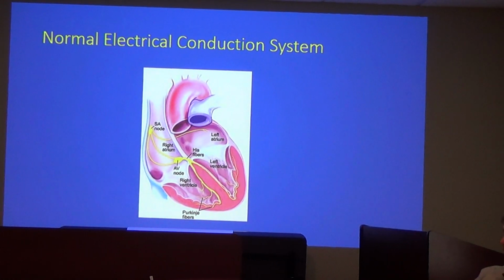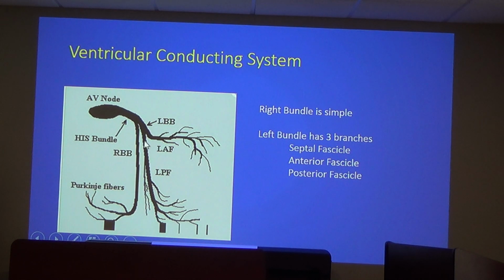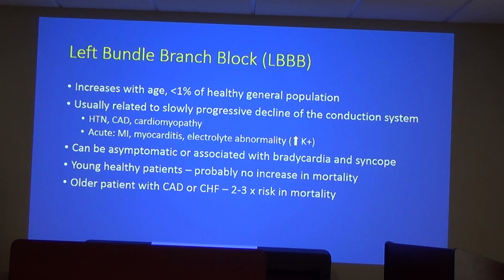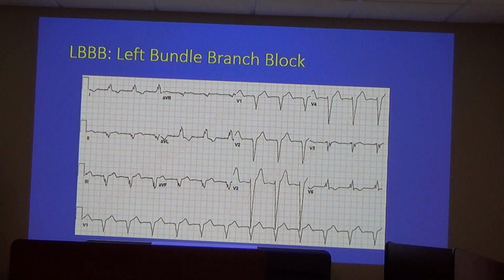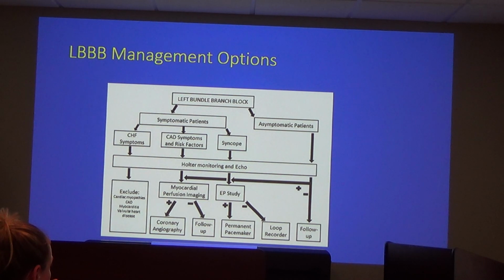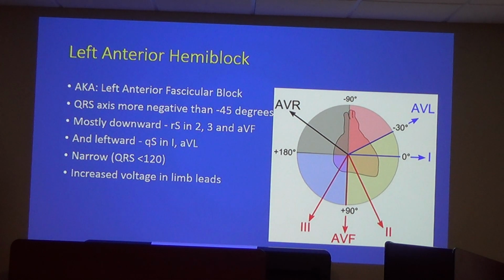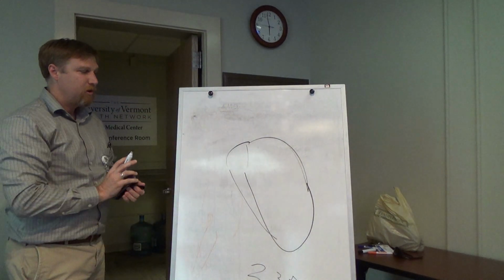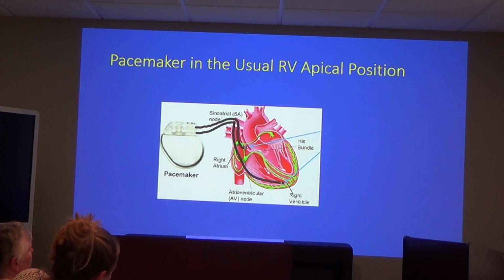Bundle Branch Blocks with Dr. Noble - Part. 1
Bundle Branch Block Part 1
Presented by Dr. Gavin Noble, MD FACC
Porter Cardiology, UVMHN
2019